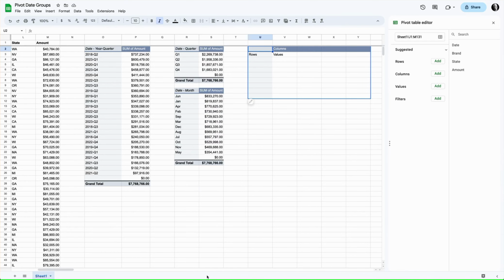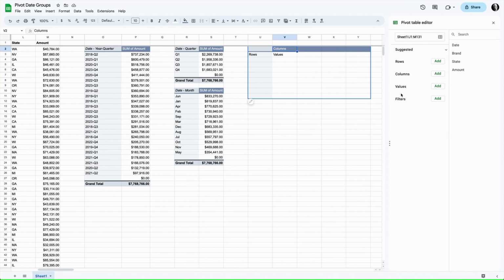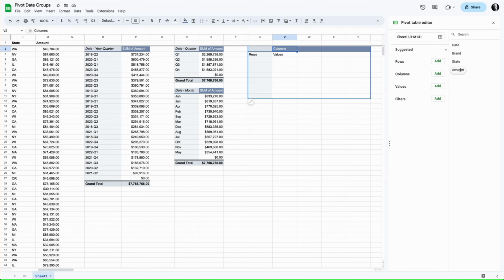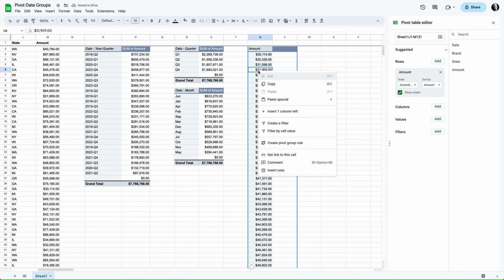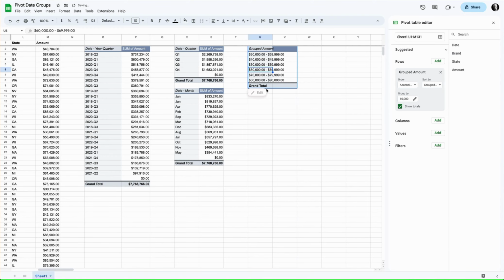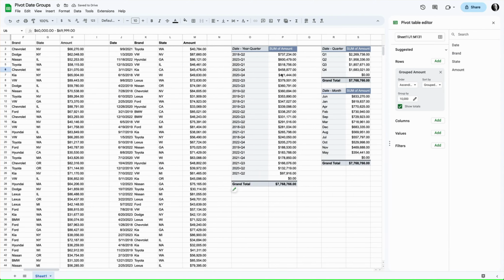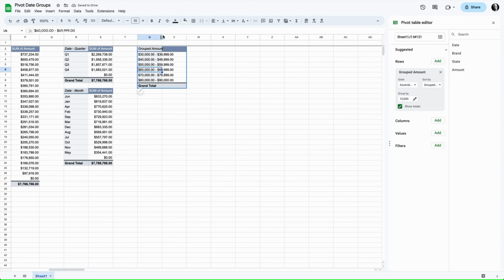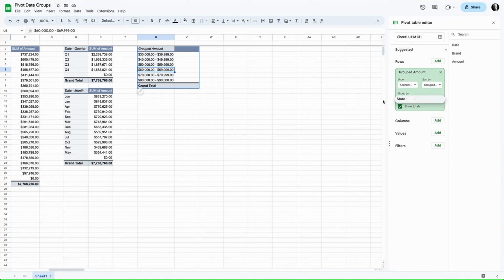Learn how to create a pivot group when using amounts instead of dates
@redtailfanschool In this video follow up to pivot table data groups we looka t how to create pivot table groups using amounts, summarizing by min and max amount with increments.